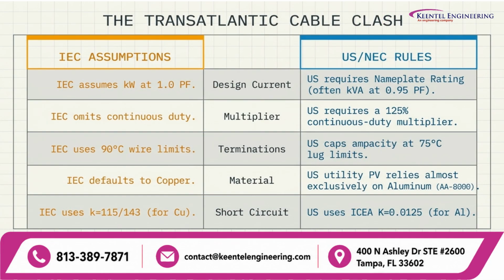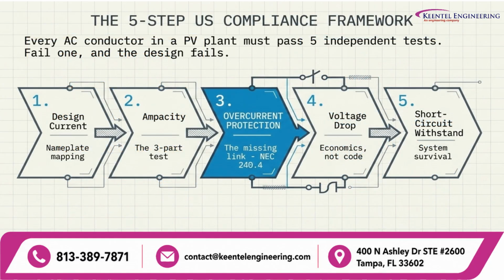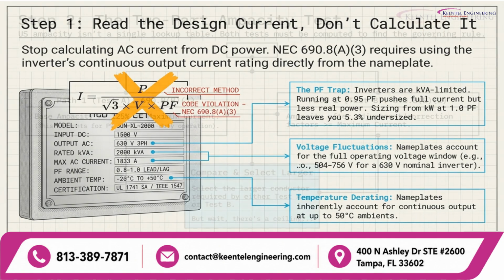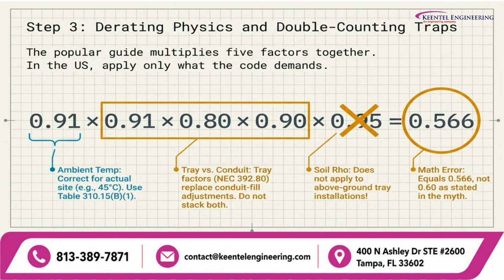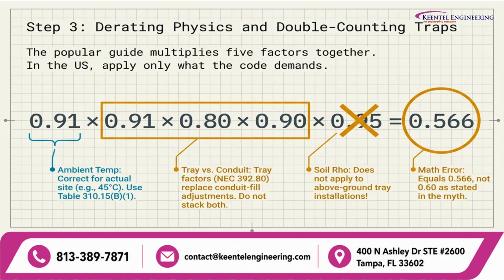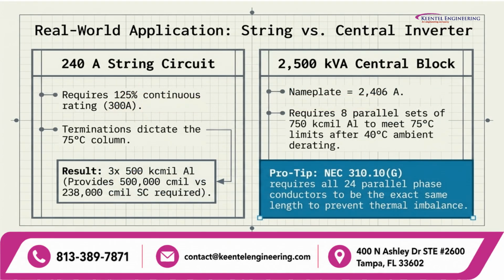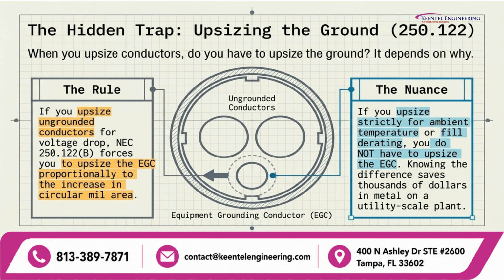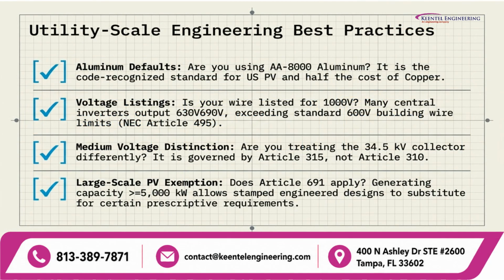AC Cable Sizing for Utility-Scale Solar PV Plants | Keentel Engineering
How do you correctly size AC cables for a utility-scale solar PV plant? In this video, we break down the NEC-based approach to AC cable sizing, including ampacity, voltage drop, derating, short-circuit withstand, and overcurrent protection.

The video explains why simply using the common I = P / (√3 × V × PF) formula can lead to incorrect PV inverter cable sizing. For inverter output circuits, the NEC approach uses the inverter's continuous output current rating, along with the required 125% continuous-duty multiplier and applicable correction and adjustment factors.

The guide also highlights real-world design issues such as 0.95 leading/lagging power factor operation, inverter voltage ranges, temperature derating, and the impact of cable upsizing on voltage drop and equipment grounding conductors.

Whether you're a solar electrical engineer, power systems engineer, EPC contractor, renewable energy consultant, or electrical designer, this video provides a practical framework for developing a defensible AC cable sizing calculation for utility-scale PV projects.